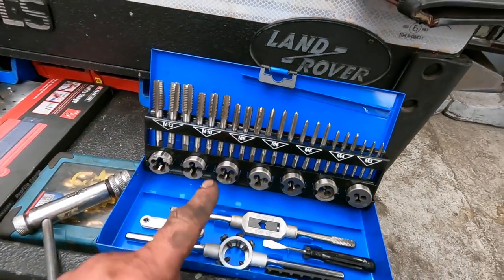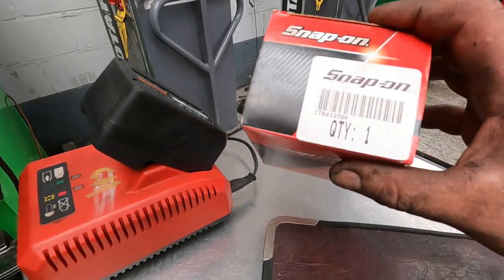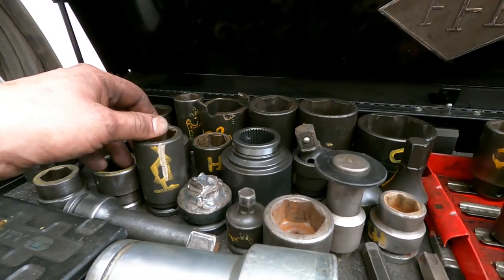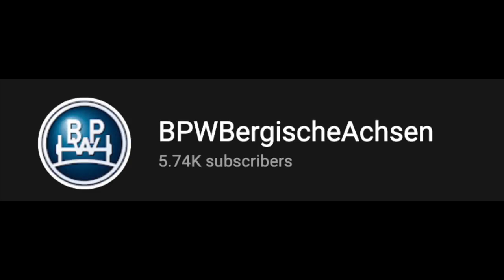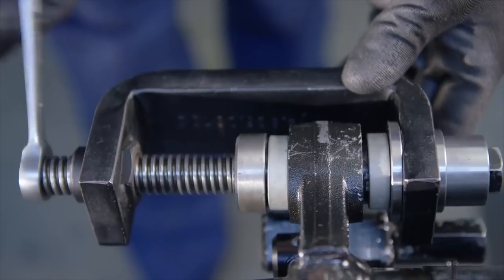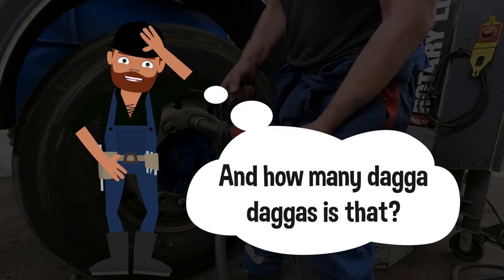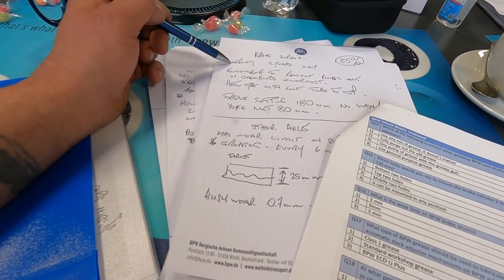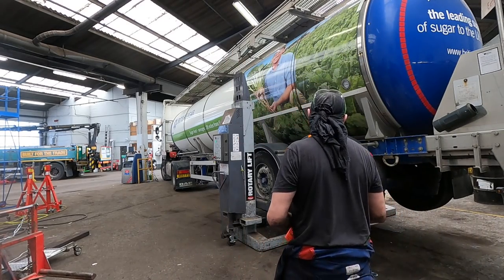UK (Heavy Axle) Trailer Technician- VLOG plus- Was The BPW One Day Course Worth While?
BPW training course Heavy Axle -

Guys, here's two weeks in one. Last week there was too much on my plate to complete a video so you get two in one today.  Was the course worthwhile? In a nutshell, yes it was but watch and find out some of the things I learned.  The links promised are below.
Booking for BPW courses can be found on their website.  All Video material from BPW has been granted with kind permission.

BPW ECO Air Compact replacing an airbag mount trailing arm